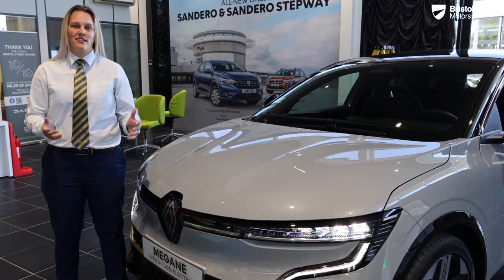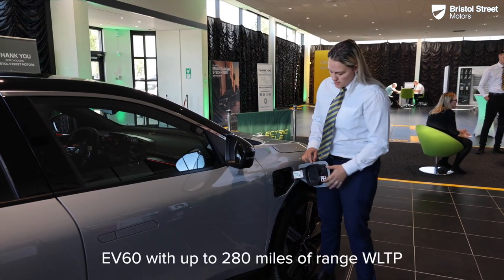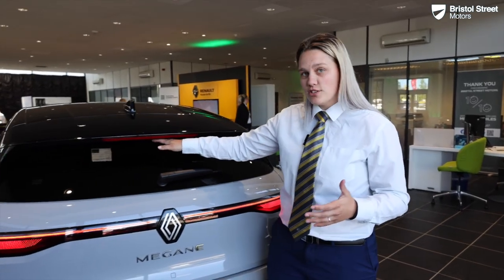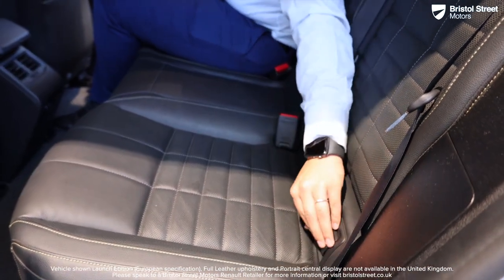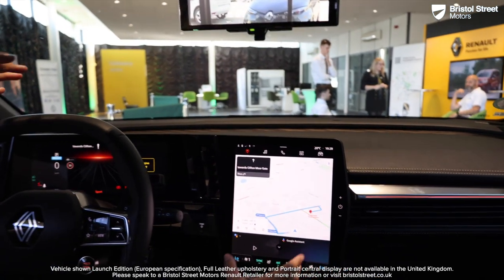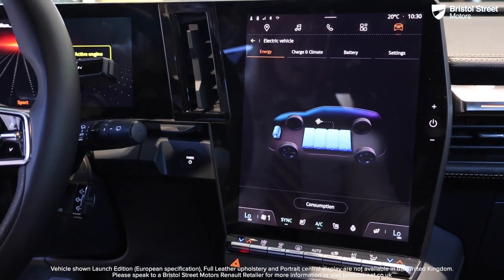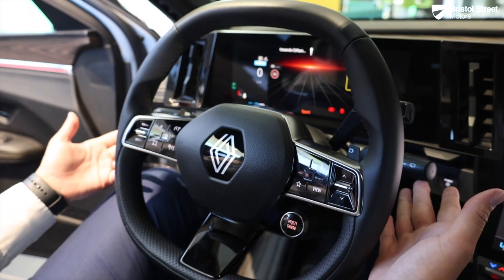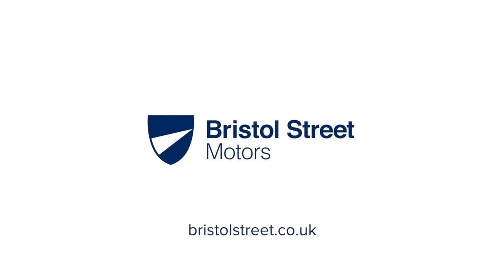A Vehicle Tour of the All-New Renault Megane E-Tech | Bristol Street Motors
Praised for its light weight, aerodynamic elegance and spacious interior, the all-new Renault Megane E-Tech is set to impress with a fully electric powertrain, and a range of new features for added convenience and style.

Watch out vehicle tour to learn more.

Contents of this video:

00:00 Introduction
00:20 Exterior Styling and Features
02:27 Boot Space
02:42 Rear Passenger Space and Features
03:12 Driver’s Seat
04:00 Infotainment System
05:45 Multi-Functional Steering Wheel
06:53 Close